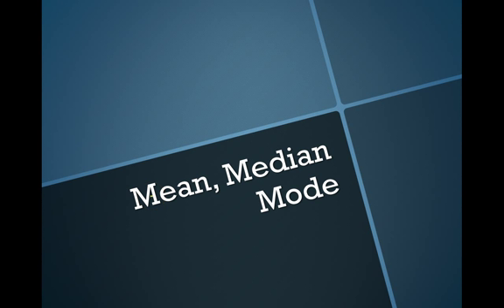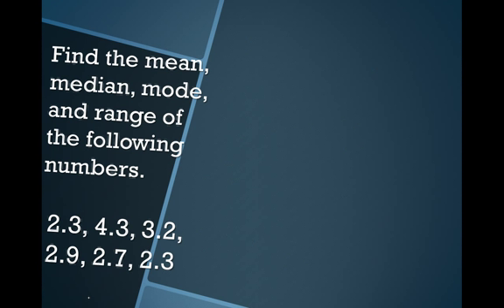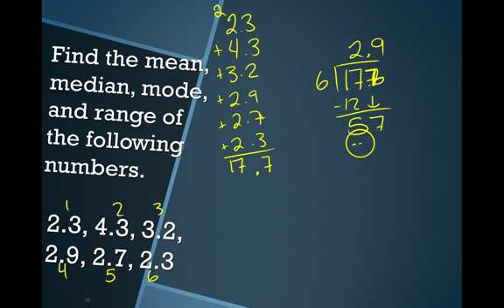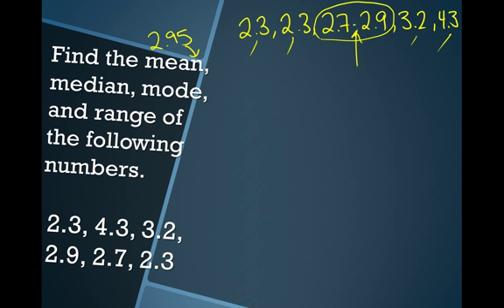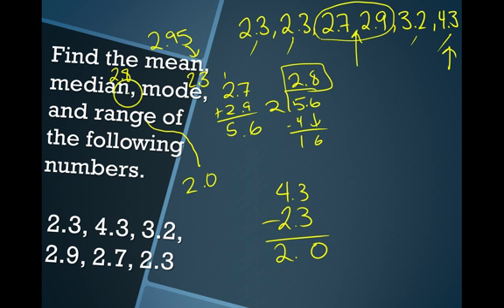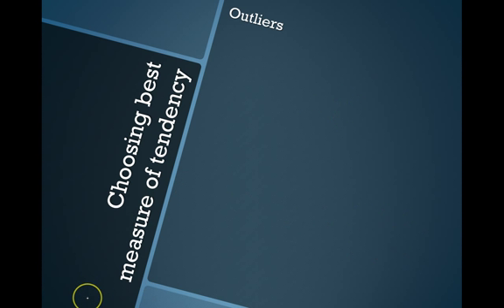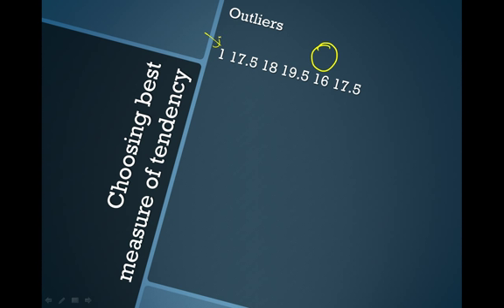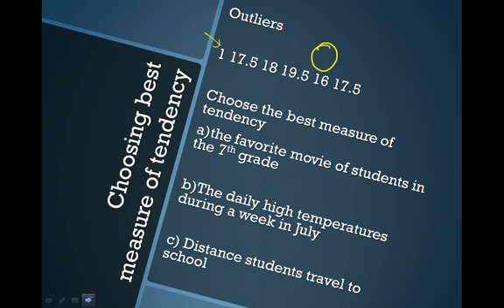GRIZZ MATH - Mean, Median, Mode